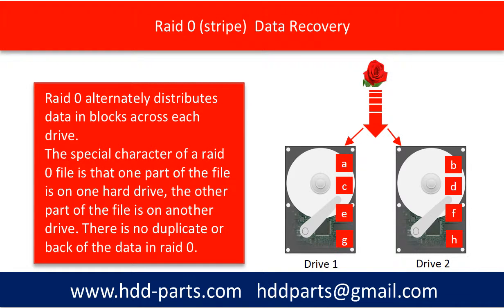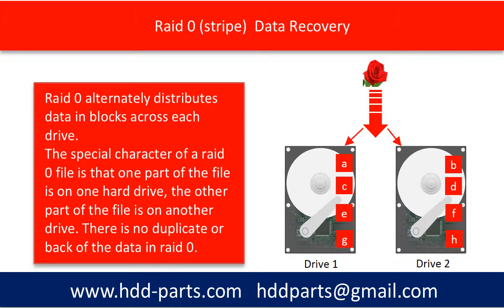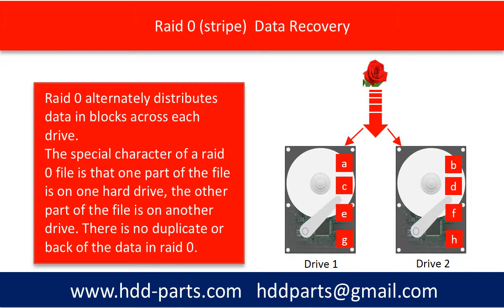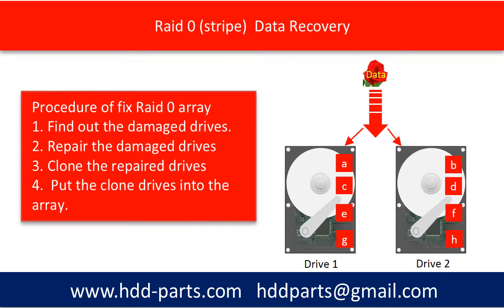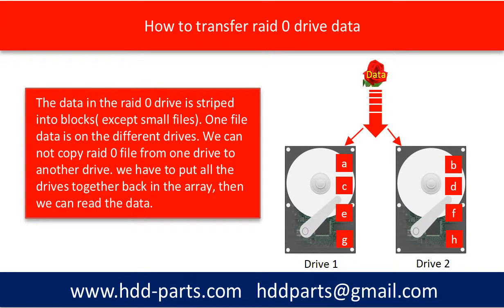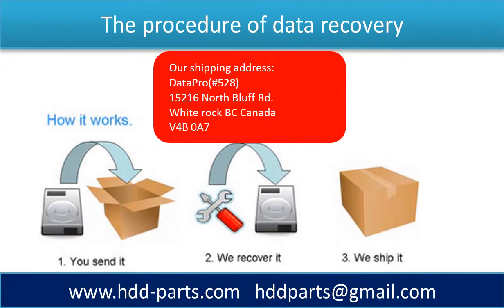Raid 0 Data Recovery Q&A 26